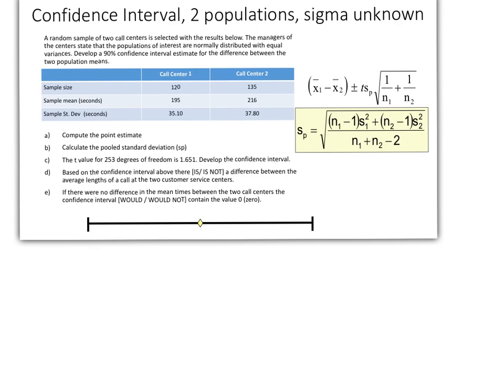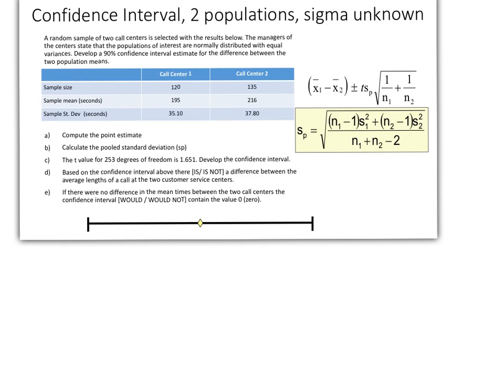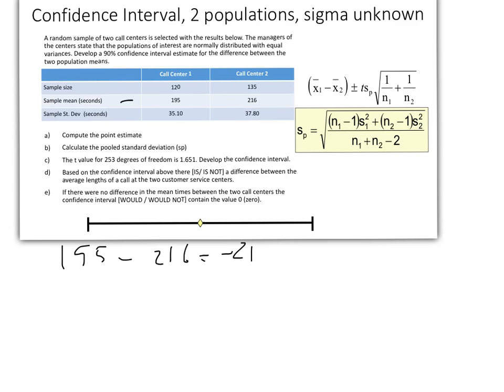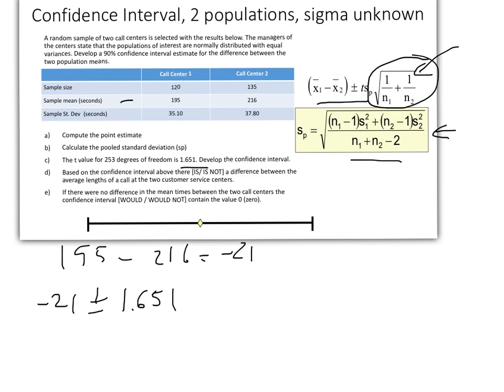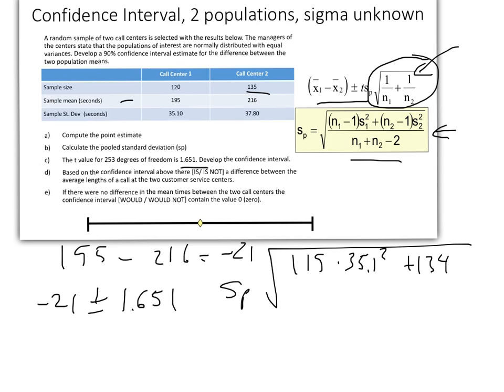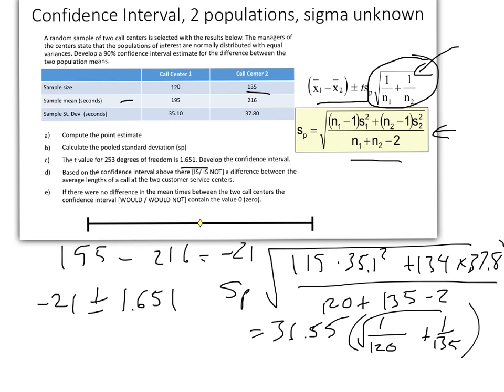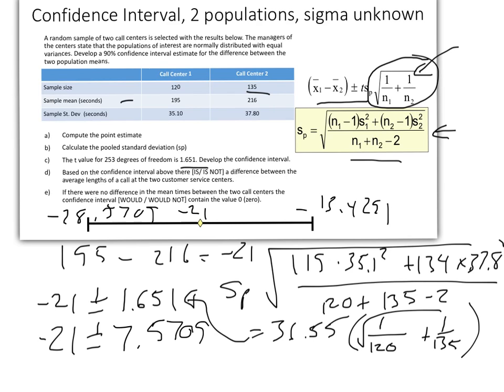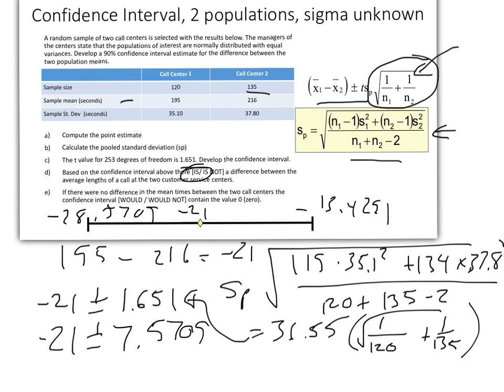Confidence Interval, Sigma Unknown, Two Populations